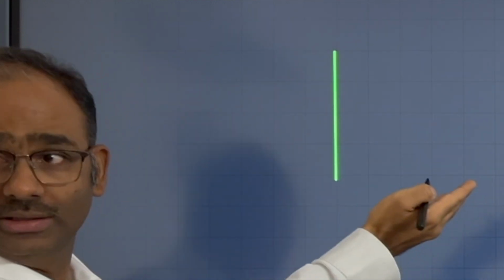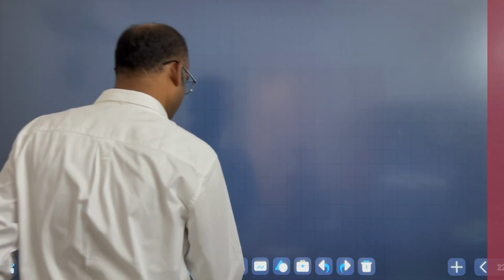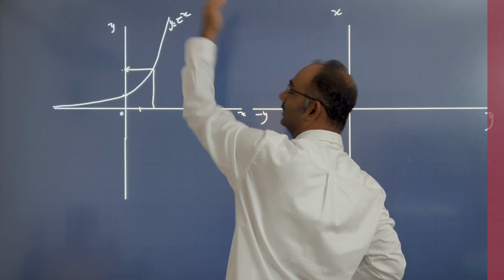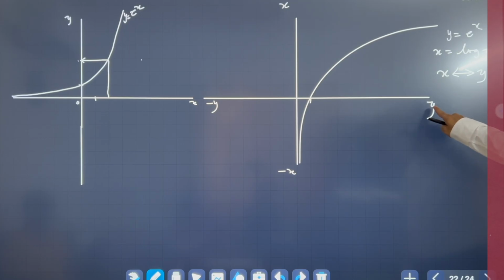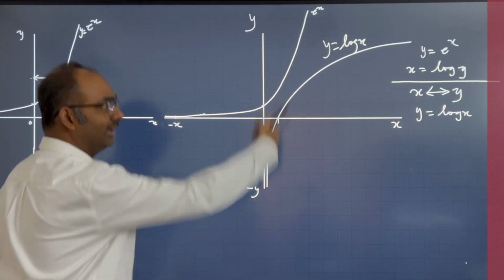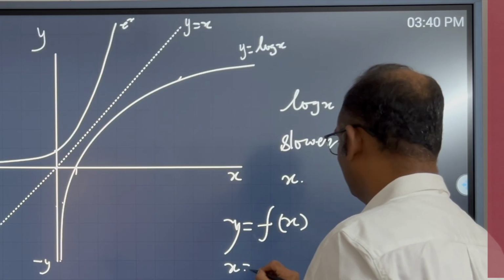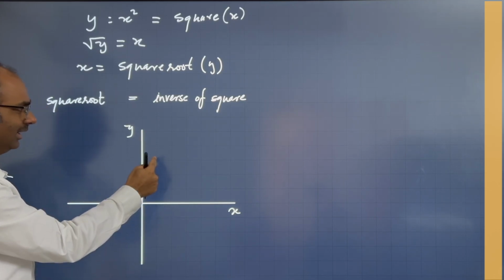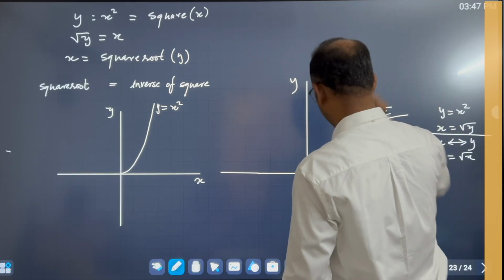The Mirror Trick: Why log(x) is just e^x reflected | Inverse functions explained || Calculus L16-A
00:00 – Mirror reflection: Horizontal orientation
00:30 – Mirror reflection: 45-degree orientation
01:40 – Challenge: Reflecting a vertical line at 45 degrees
02:20 – Analysis of reflection angles (90-degree total angle)
03:30 – Review of the exponential function $y = e^x$
04:40 – Changing axes: Plotting $e^x$ with $y$ on the horizontal axis
07:00 – Understanding unique mapping and the inverse relation
08:05 – Transitioning from $y = e^x$ to $x = \log y$
09:20 – Relabeling axes for the graph of $y = \log x$
13:10 – Mirror image analogy for exponential and log functions
17:00 – Applying the mirror analogy to $y = x^2$ and $y = \sqrt{x}$